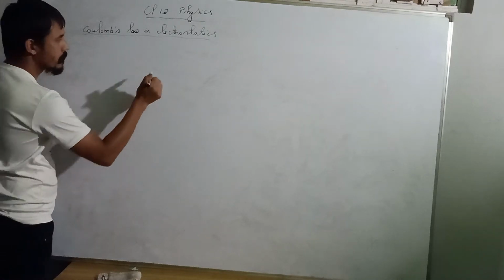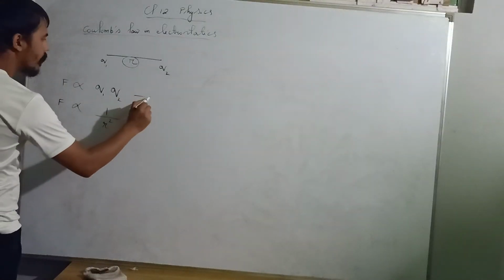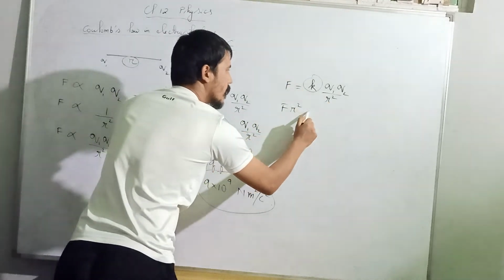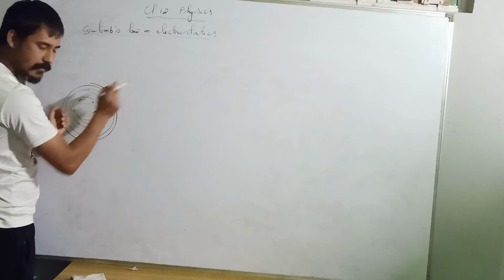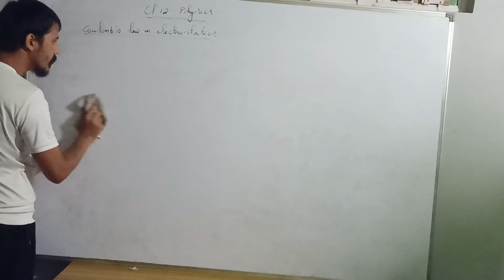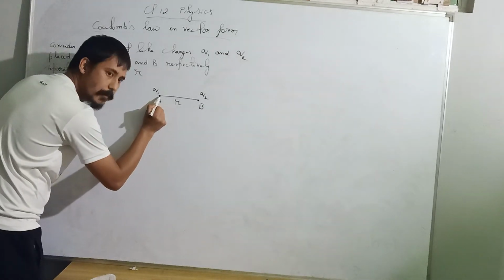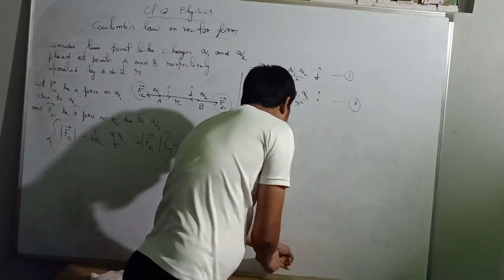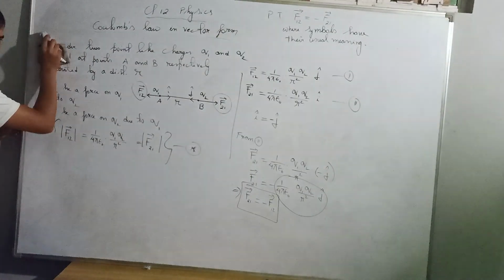Physics Class 12 Electrostatics Coulomb's law revision with Imtisunep and Hillol